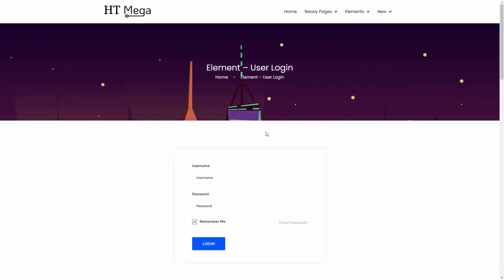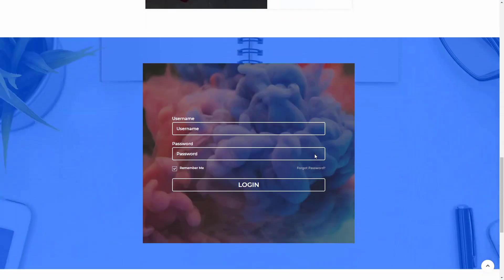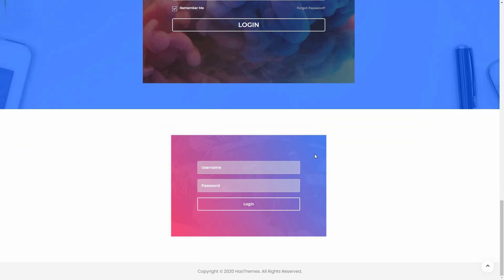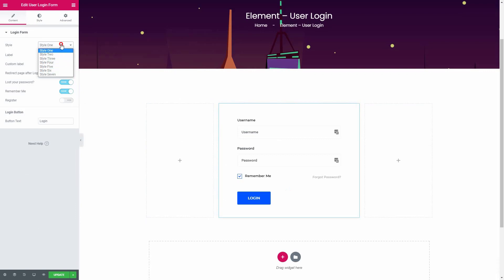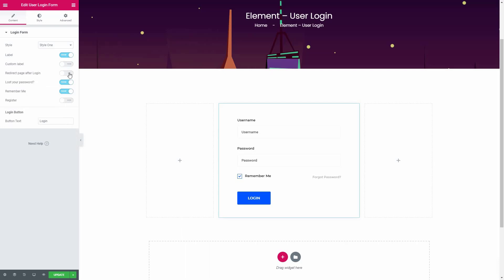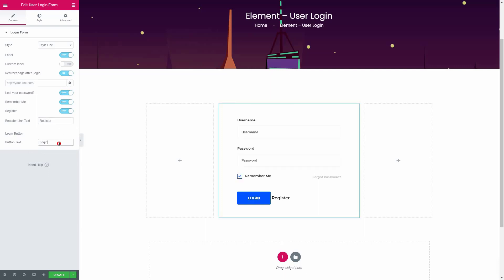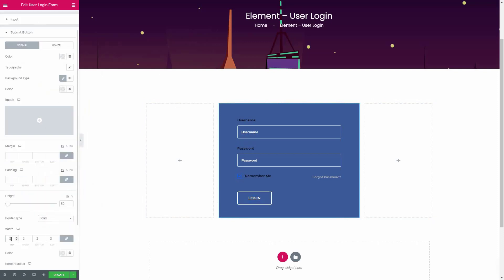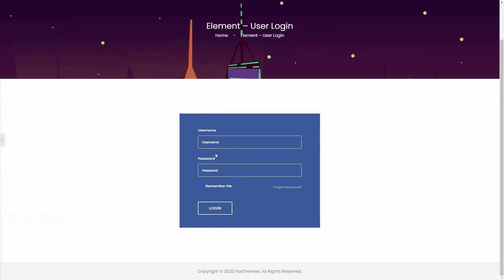How to add User Login Form Widget using HT Mega Elementor Addon | Part 40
Today I am going to show you how easy it is to add a user login form widget on your website using HT Mega Elementor addon. I am also going to take an in-depth look at how this will benefit you and what are some features that come with this. So let's get started!